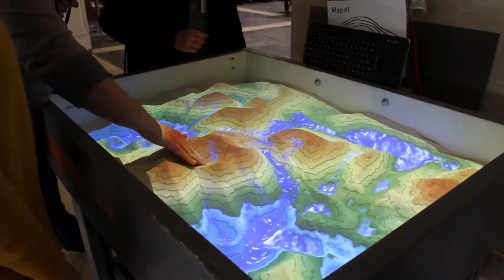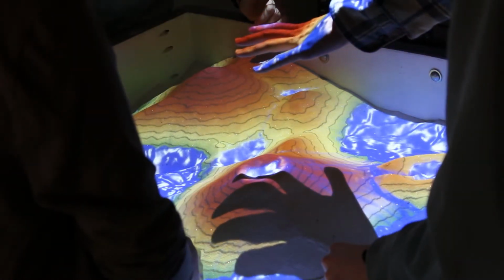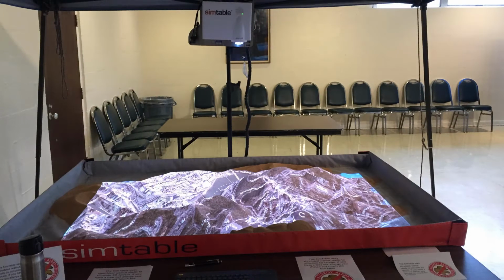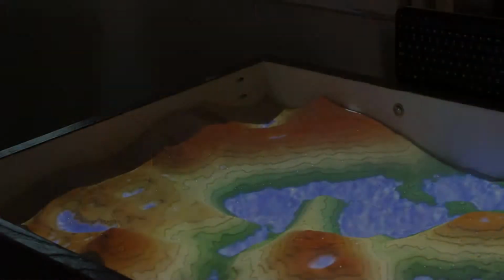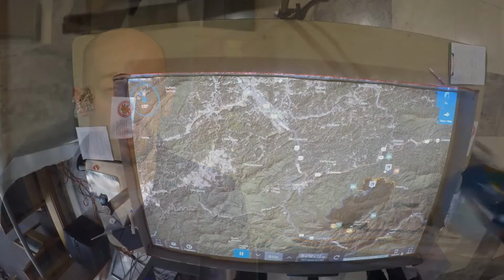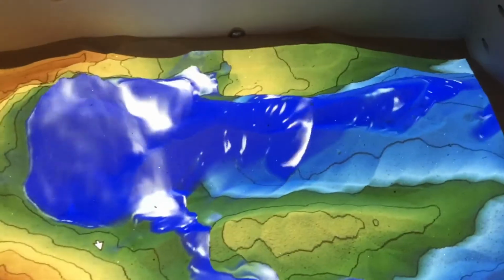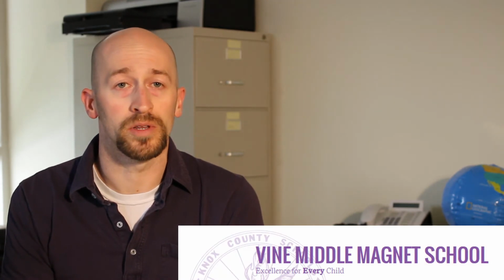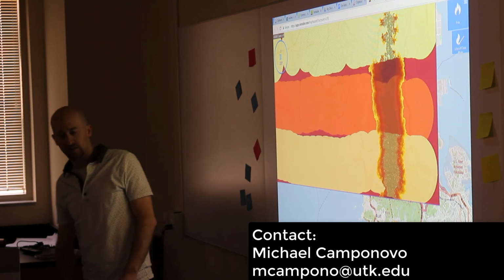Augmented Reality using an AR Sandbox and SimTable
UTK Geography is using augmented reality for classroom instruction and outreach. Learn more about the AR Sandbox and the SimTable.